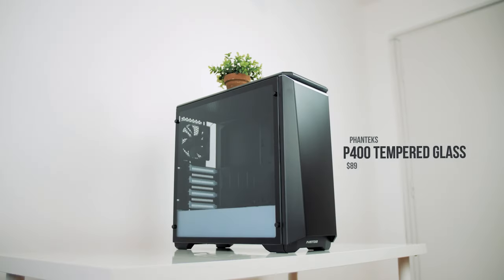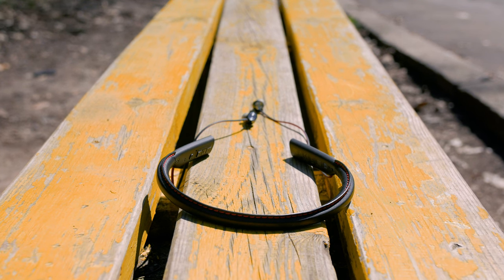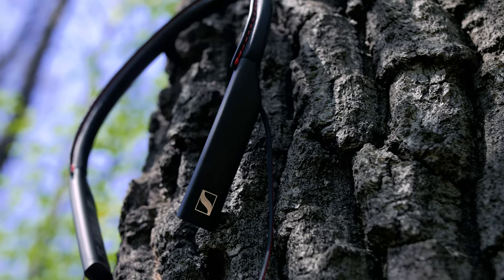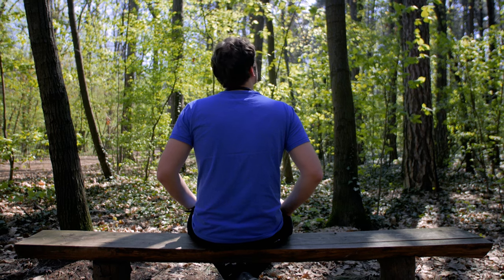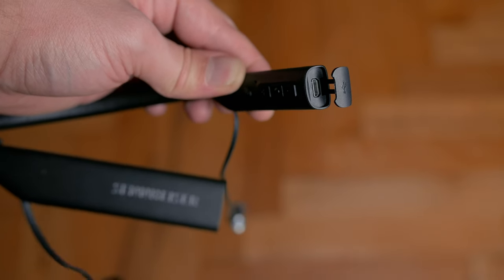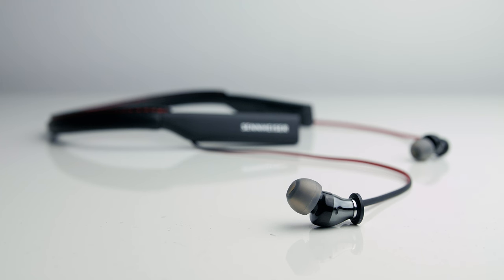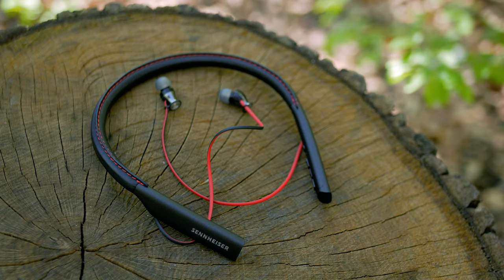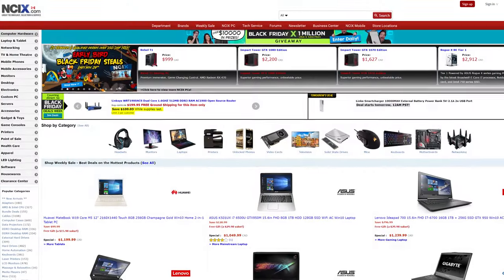Forget the Headphone Jack... Sennheiser In-Ear Wireless Review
Is it time to ditch the headphone jack? We certainly don't think so but having quality wireless headphones available to fill that market space is needed. This is where the Sennheiser Momentum In-Ear Wireless come in... but let's see what's the catch!

Get your GLASS on with Phanteks Eclipse P400 Temperd Glass:
P400 TG (Black)
P400 TG (White)
P400 TG (Special Edition Black/White)
P400 TG (Special Edition Black/Red)

Silent Edition:
P400s TG (Black)
P400s TG (White)

Momentum In-Ear
Momentum In-Ear Wireless
Momentum HD1 Wireless (Noise Canceling)

Review unit provided free of charge by Sennheiser. As per Hardware Canucks guidelines, no video direction was received from manufacturer.

Te Amo [Silk Selections]
Closer (SineRider Remix) [Silk Music]
Gemini [Silk Music]